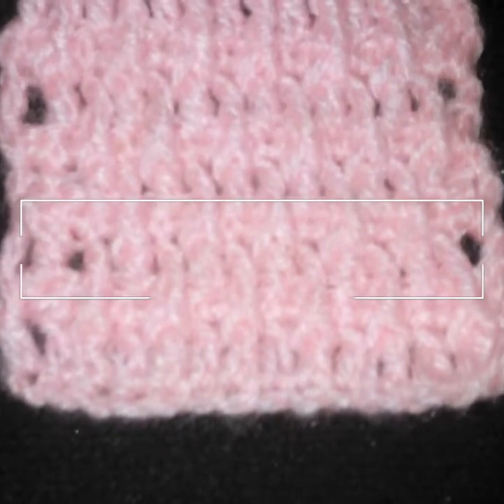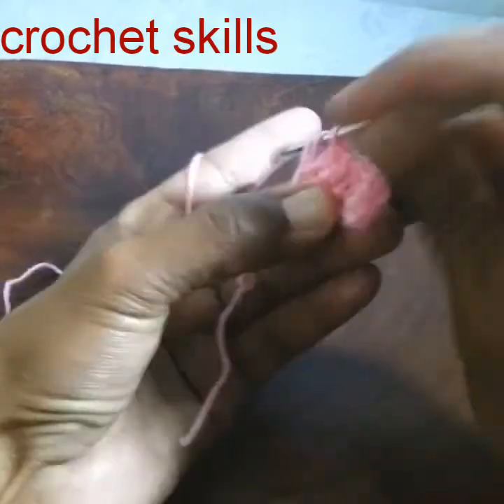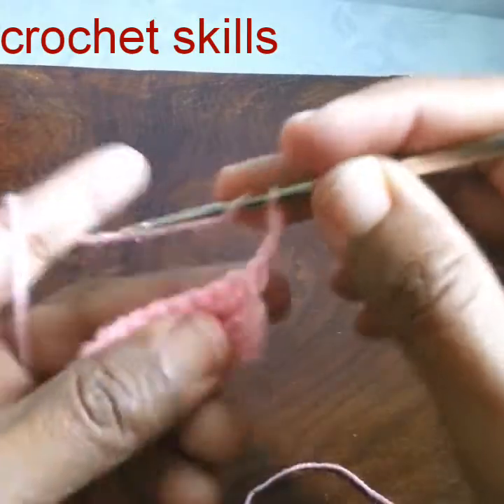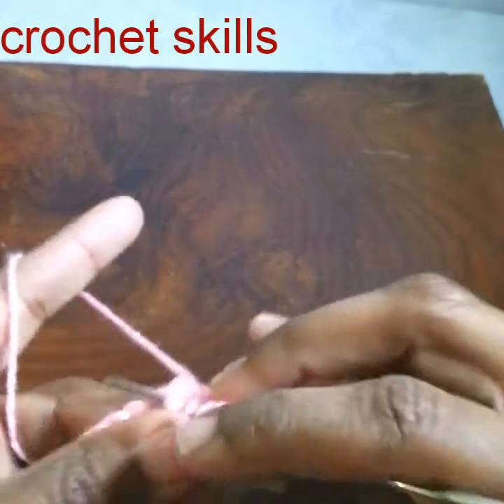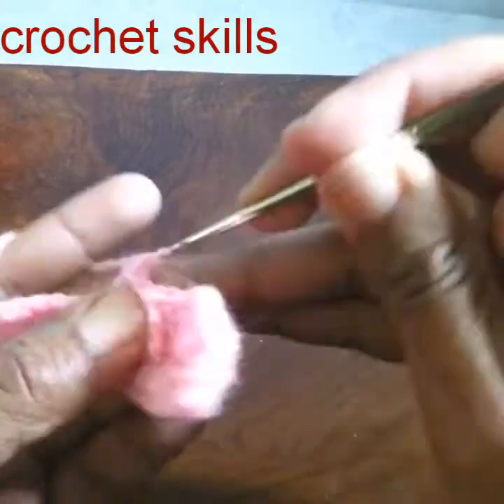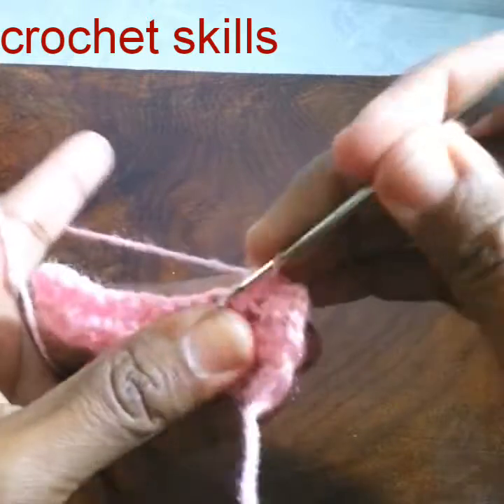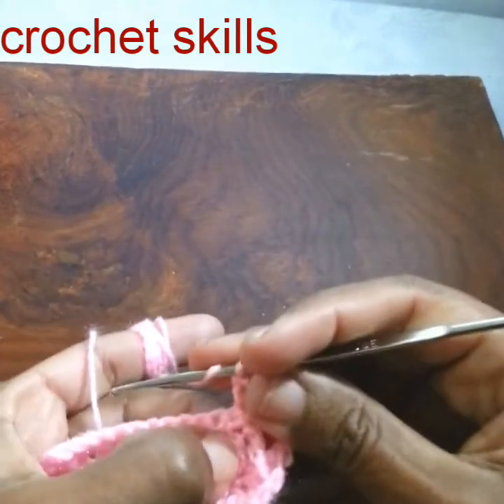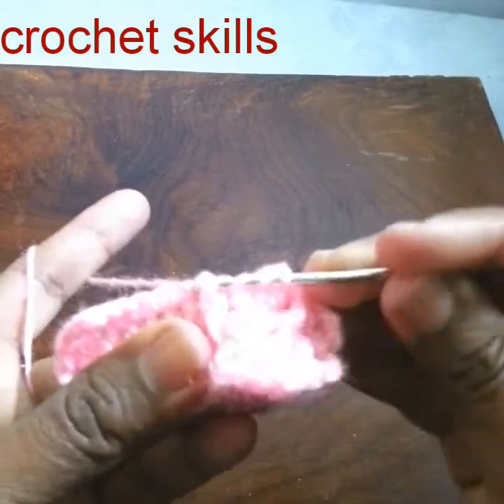Crochet front post textured stitch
In this video you will learn a fancy stitch in very wasy mathod.
For questions or queries plz ask in comments. Waiting for your feedback.
Thanks.